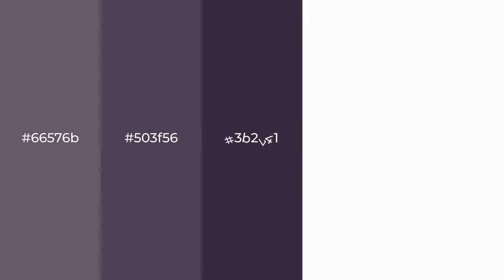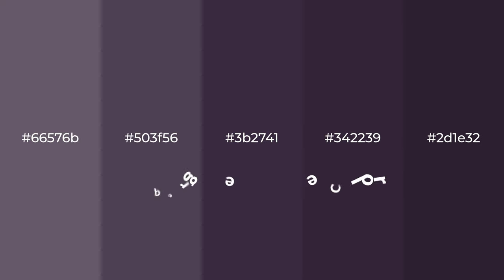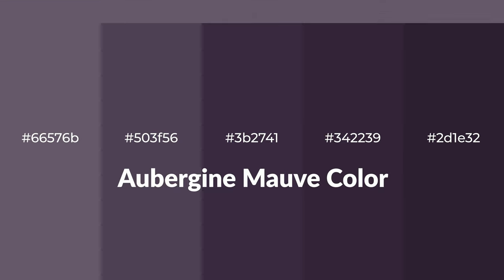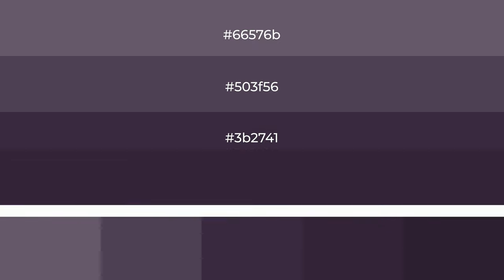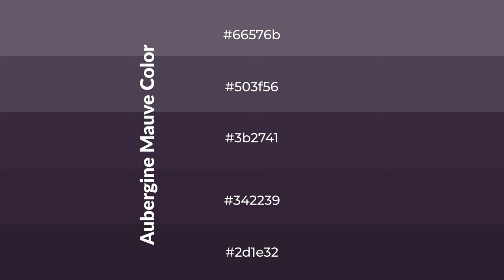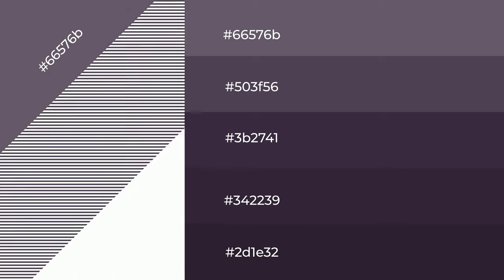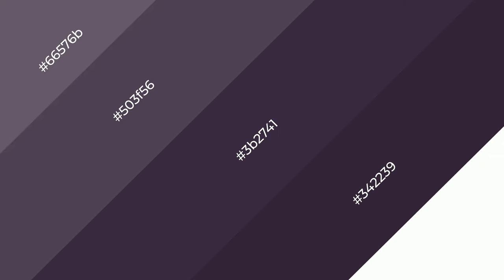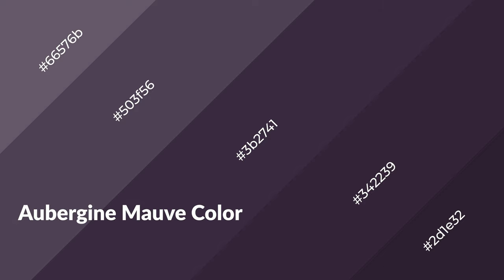Shades & Tints of Aubergine Mauve color 3b2741 A Warm Violet color #342239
Shades of Aubergine Mauve color 3b2741 Warm Shades of Aubergine Mauve color with Violet hue for your project!

Shades
Hex 342239

Tints
Hex 503f56

Aubergine Mauve is a warm color, and it emits cozier and active emotion. Warm colors are symbols of warmth, fire, heat, and sunshine. It also evokes joy, passion, love, and even anger emotions. You can see them used in Restaurants and Gyms.